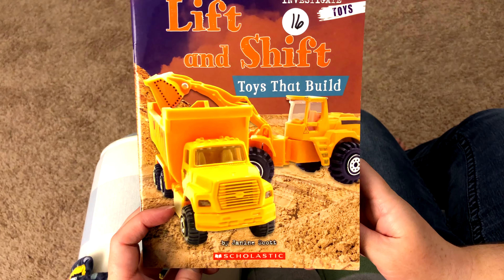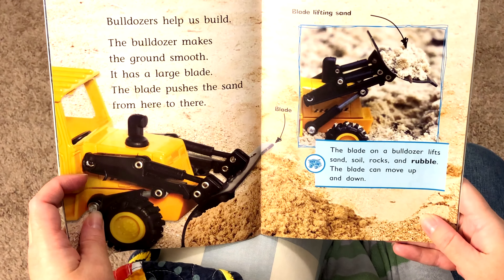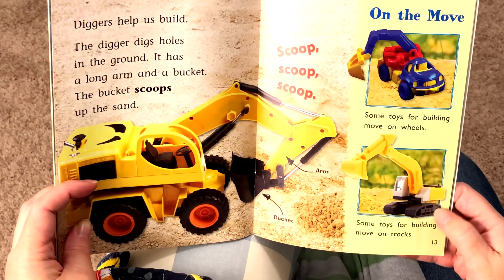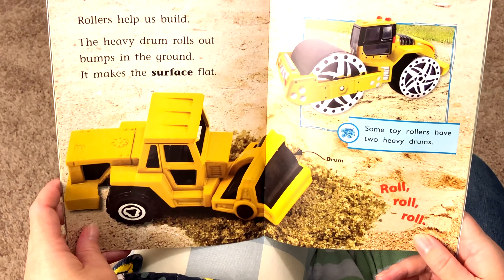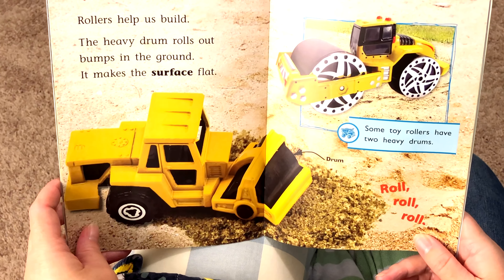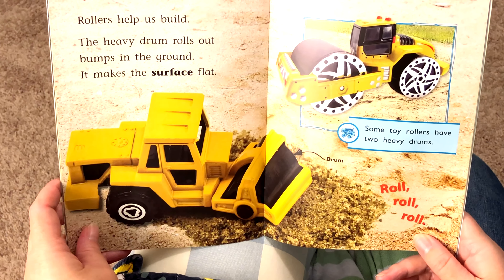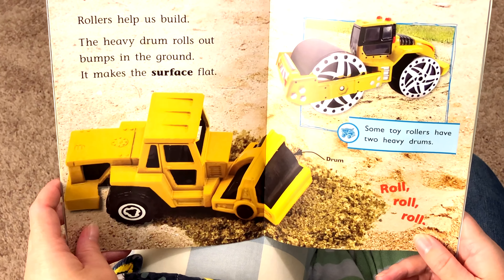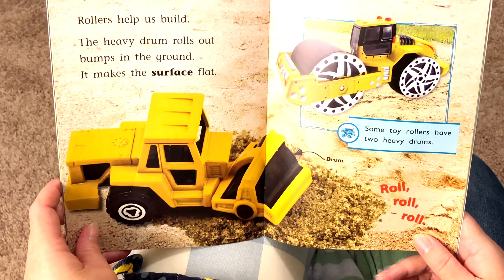Lift n Shift Toys That Build | There Was an Old Lady Who Swallowed a Rose | Kids Picture Books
Lift and Shift Toys That Build by Janine Scott is a delightful book that invites young readers to explore the world of construction toys. With bright photographs and clear text, it encourages children to imagine building while using these fascinating toys. Vroom, vroom! Look at the toys lift and shift. How do some toys help us build?

There Was an Old Lady Who Swallowed a Rose! by Lucille Colandro is a delightful picture book that celebrates Valentine’s Day with a twist on the classic song. In this whimsical tale, the old lady swallows a rose, some lace, some glitter, and more—all to create a special gift for her Valentine! With rhyming text and hilarious illustrations, young readers will follow the Old Lady on a wild Valentine’s Day adventure.

Here are some details about the book:

Title: There Was an Old Lady Who Swallowed a Rose!
Author: Lucille Colandro
Illustrator: Jared Lee
Reading Age: 3 - 6 years
Language: English
Grade Level: Preschool - Kindergarten
Publisher: Scholastic Inc.
Publication Date: November 1, 2012.

In this playful adaptation, the Old Lady’s quirky appetite leads to a delightful Valentine’s Day surprise. If you’re looking for a fun and heartwarming read, this book is perfect for young children.

Kids & Family Picture Story Book Read Aloud - American English.